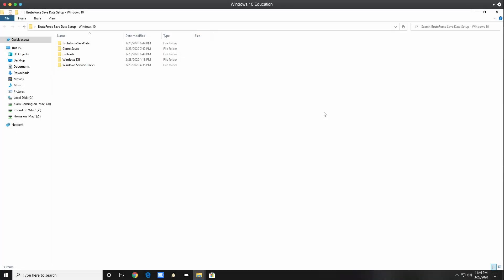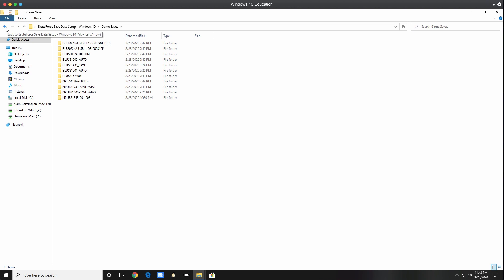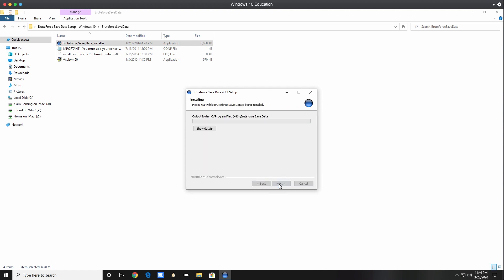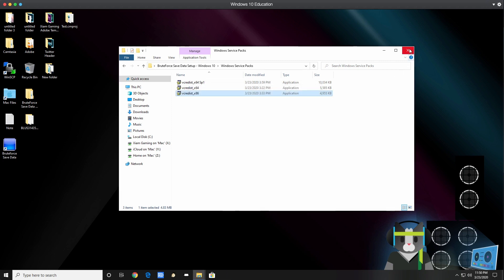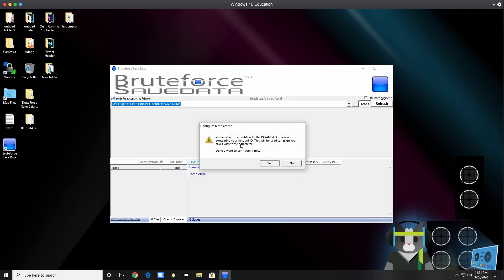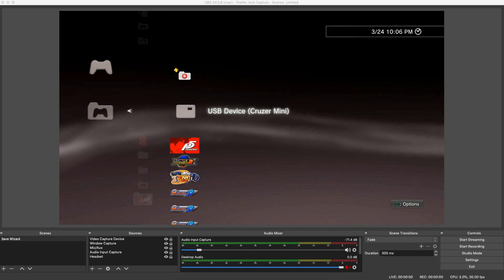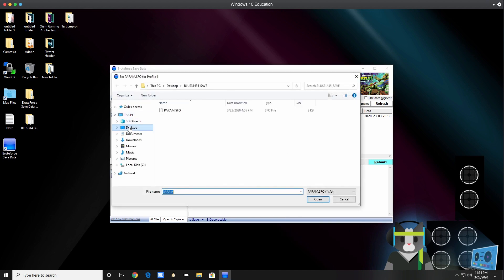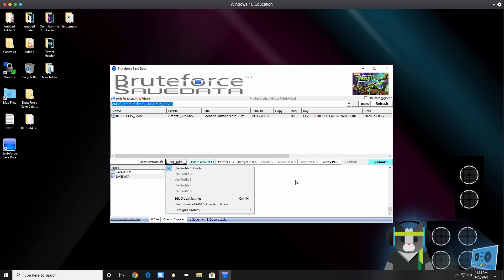[PS3] BruteForce Savedata Tutorial - How to install on Windows 10 - Step by Step Guide👻😉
Here is a quick guide on how to install Bruteforce Savedata for PS3 on Windows 10. Bruteforce Savedata is by far the best program out to this date that provides the latest cheats and features available only for the PS3.

Please check out Bruteforce Savedata for a list of Features.

PSN: Keep_Quiet_Test